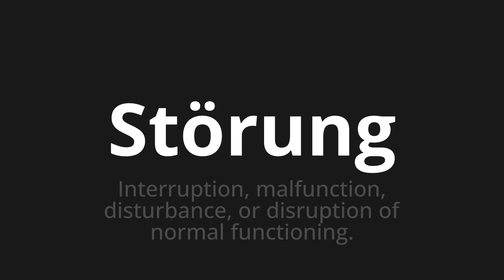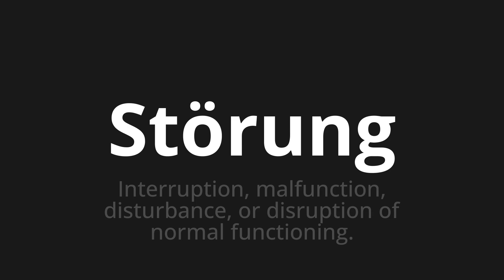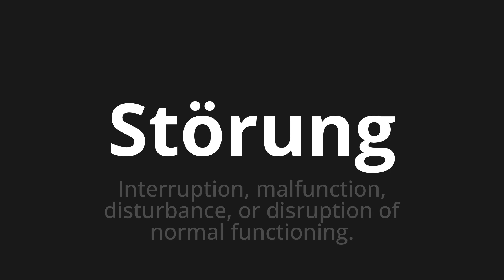How to pronounce Störung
Master the Pronunciation of 'Störung which Means disorder' - which means : Interruption, malfunction, disturbance, or disruption of normal functioning. 📝 with @PronunciationGerman 🎓🗣️ - [Your Guide to German]

Learn to pronounce 'Störung' perfectly in German with our easy and engaging tutorial by @PronunciationGerman! 📖📽️ In this comprehensive video, we provide you with native speaker examples 🗣️👂 and phonetic breakdowns 🎵 to ensure you get the pronunciation just right.

How to say Disturbance in German